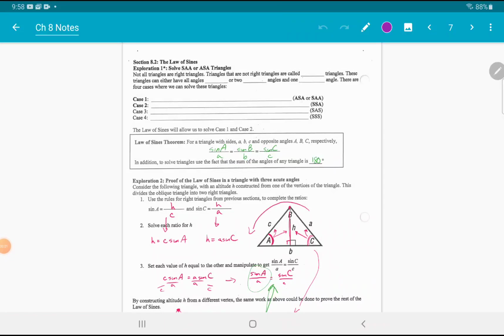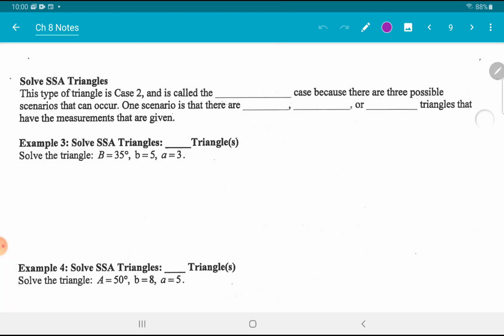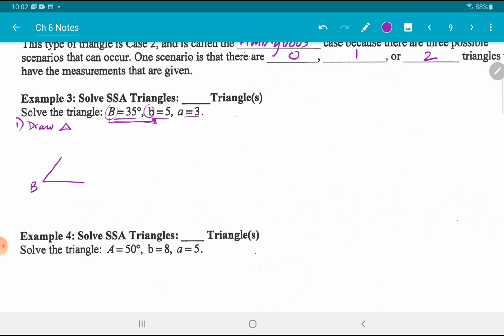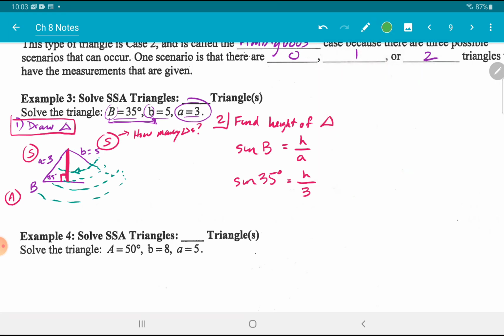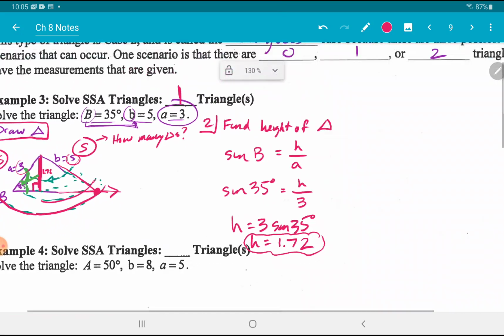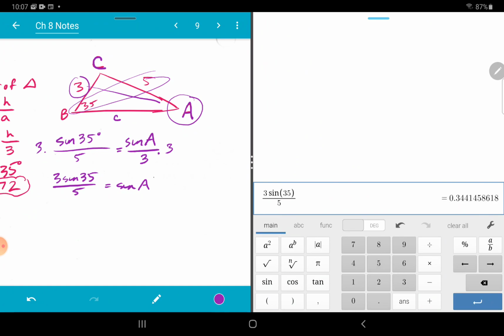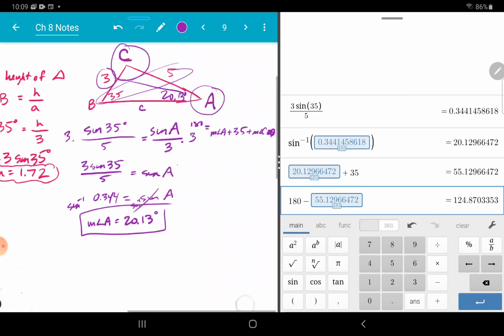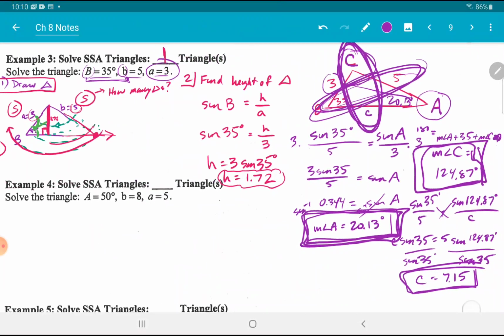8.2.4: example of solving SSA triangle